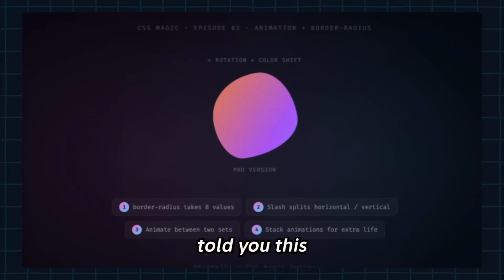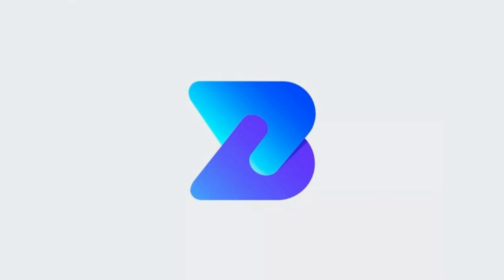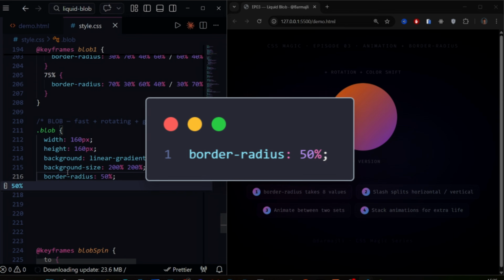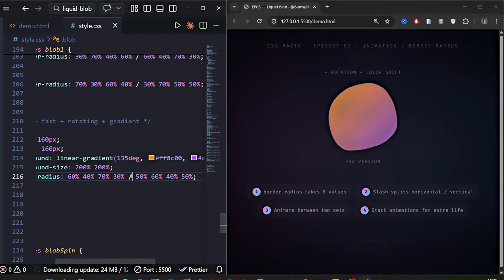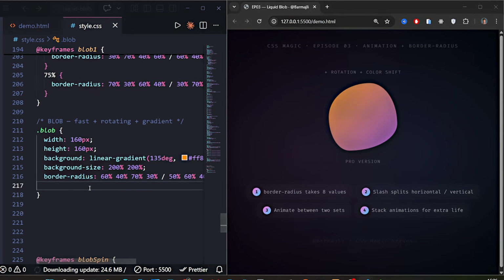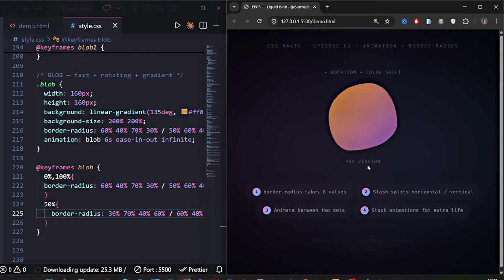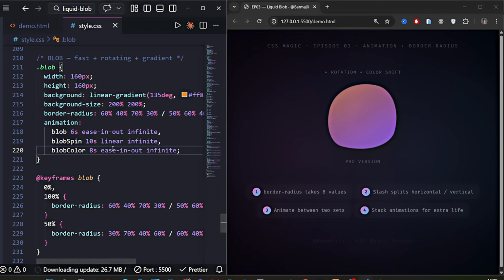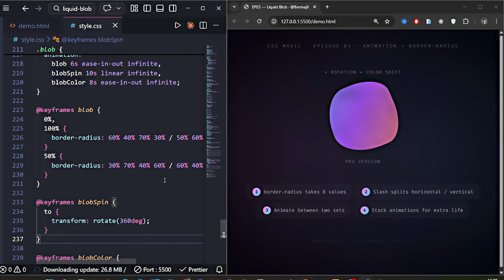CSS Blob Animation in 90 Seconds 🫧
A shape that breathes. A shape that morphs. A shape that looks like it belongs
in a $10,000 design system built with one div and a border-radius.

In this video I break down exactly how combining CSS animation with the
full 8-value border-radius syntax creates an organic liquid blob effect
that feels alive with zero JavaScript.

What we cover:
→ border-radius with 8 values — what the slash actually means
→ How CSS interpolates corner shapes between keyframes
→ Making the blob breathe with ease-in-out timing
→ Pro tip: stacking two animations for organic rotation + morph

This is Episode 03 of the CSS Magic series — combining 2–3 CSS properties
every video to create something beautiful with zero JavaScript.